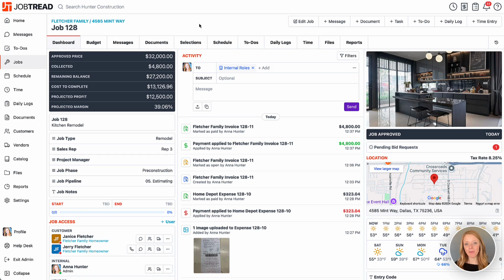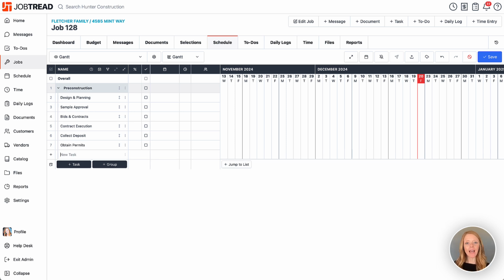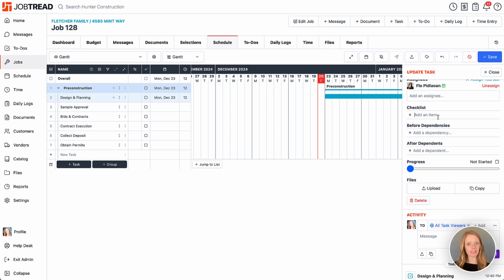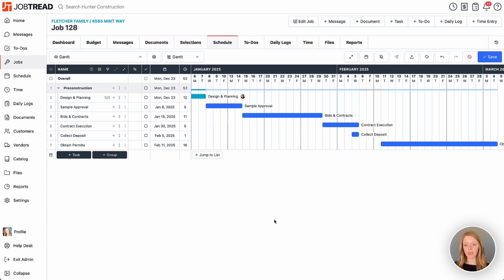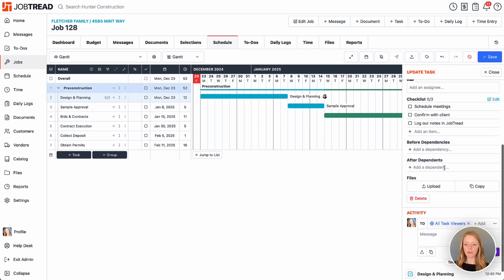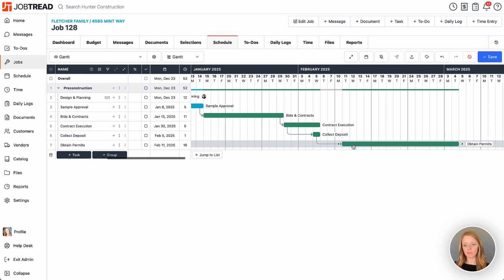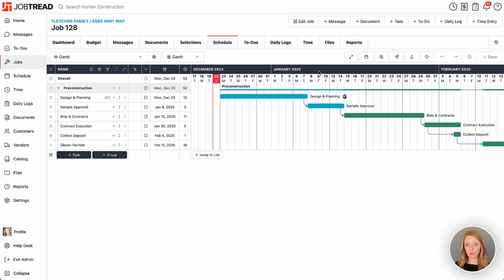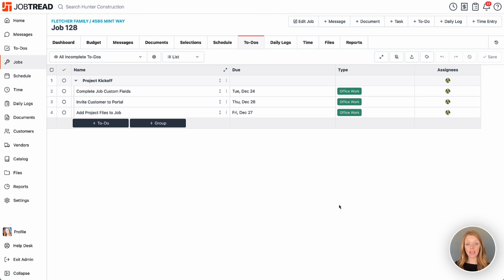Connect Prep Series: Build a Job Schedule